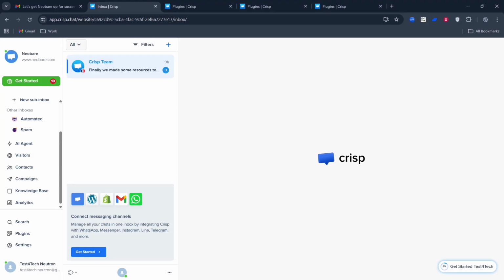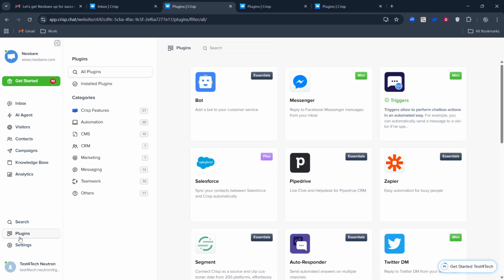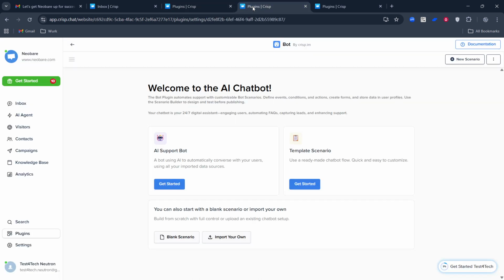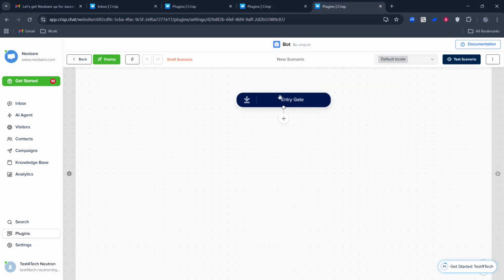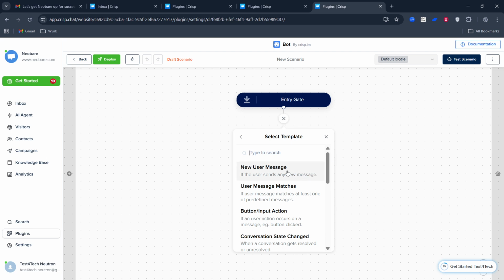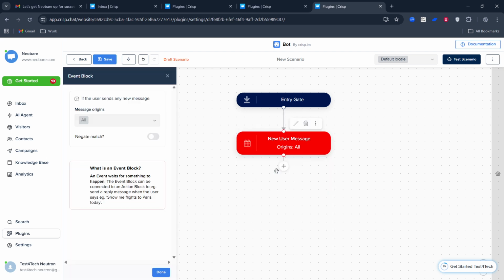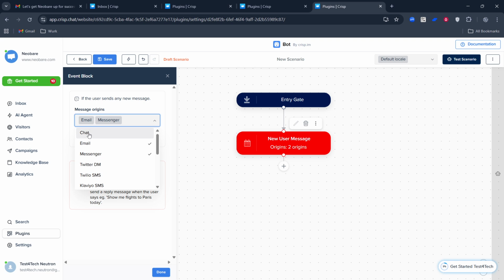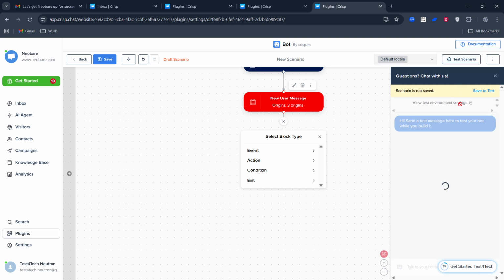How to Add a Chatbot to Crisp Live Chat [2026 Full Guide]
How to Add a Chatbot to Crisp Live Chat

In this video, we show you exactly how to add a chatbot to Crisp Live Chat to automate your customer service and lead qualification processes. We explore the integration of automated conversational flows that allow your platform to handle inquiries and interact with visitors 24/7 without manual intervention.

Implementing a chatbot is a transformative step in scaling your support operations and improving response efficiency. We focus on the importance of defining conversational logic, the utility of automated scenarios in resolving common queries, and how deploying these intelligent tools within your chat ecosystem enhances the overall user experience while freeing up your team for complex tasks.

Technical Specs:
Software: Crisp Live Chat; Feature: Automation